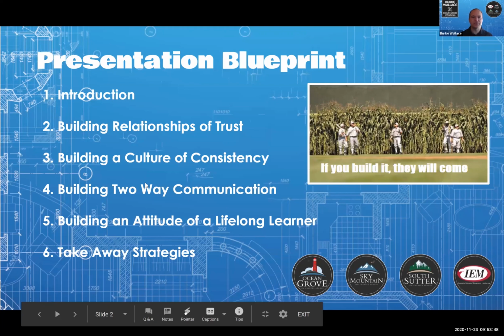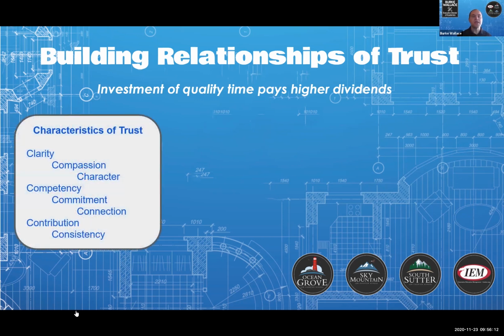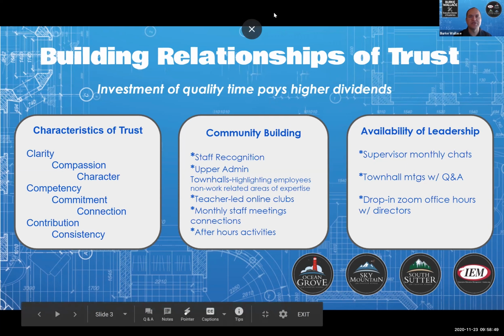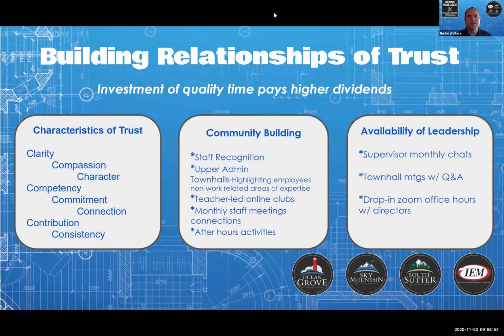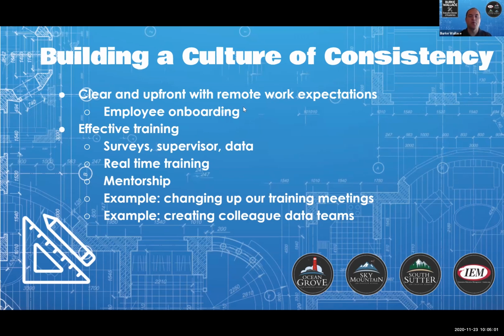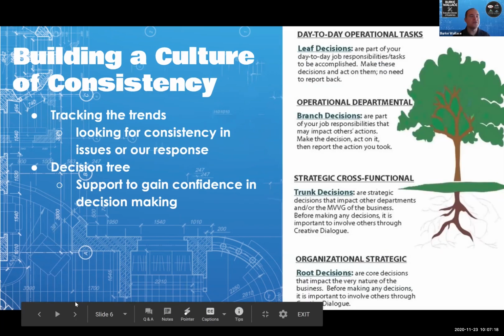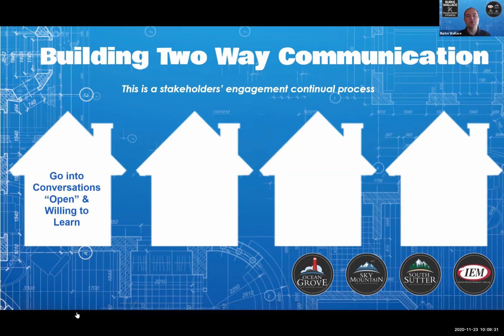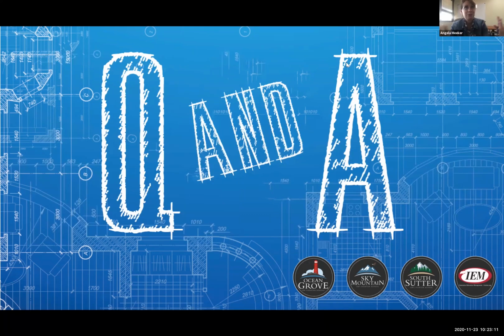4 principles to build remote employee engagement